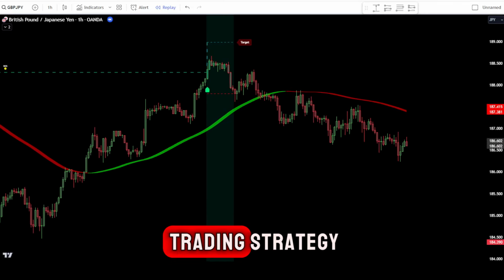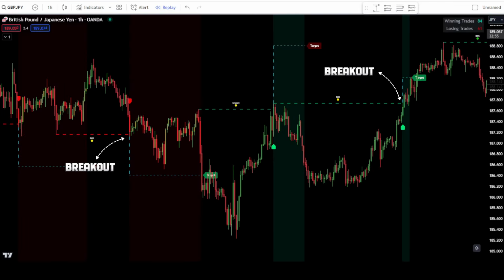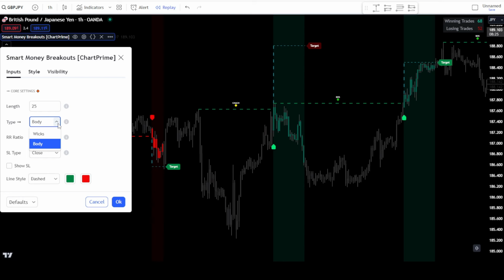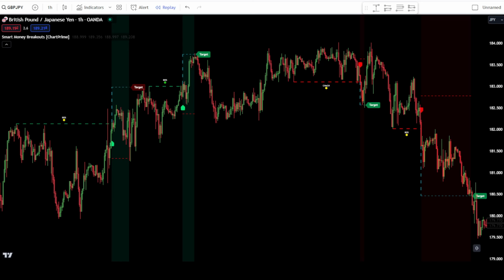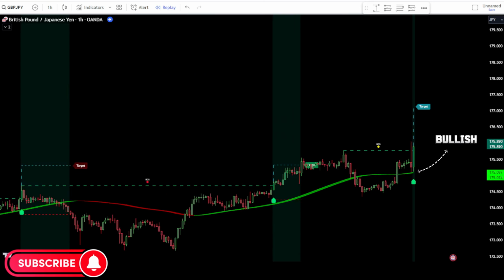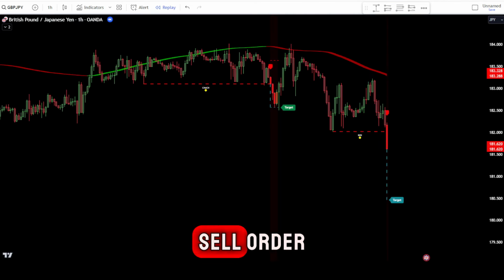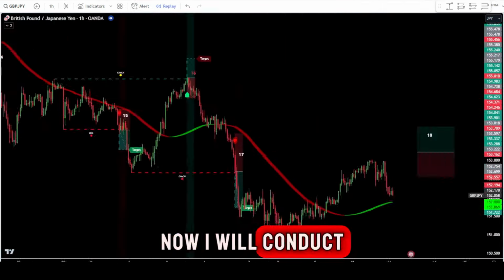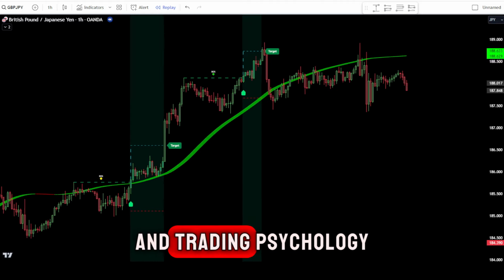Breakout Trading Strategy – Smart Money Breakout | High Accuracy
In this video, we will discuss the breakout trading strategy. This time, we will conduct a backtest of the breakout trading strategy in the context of day trading. However, you can also apply this breakout trading strategy to scalping and swing trading methods.

This breakout trading strategy is suitable for use across various trading assets such as forex, stocks, cryptocurrencies, and futures. The indicators we will utilize for this breakout trading strategy include the smart money breakout from ChartPrime and the Hull Suite indicator from Insilico.